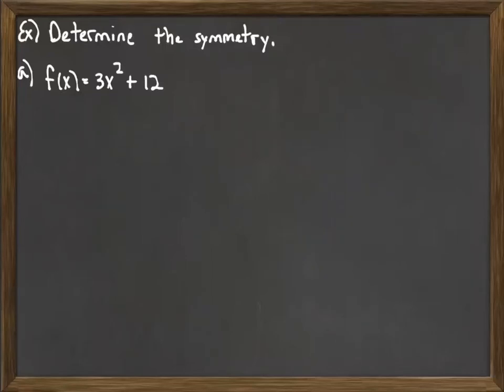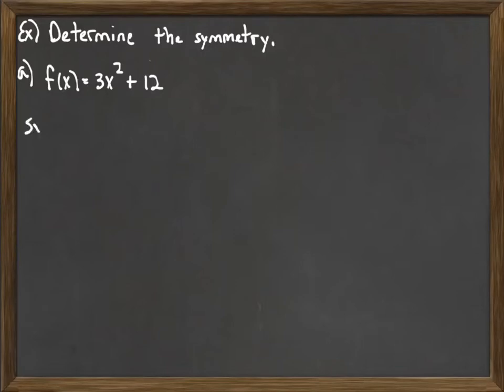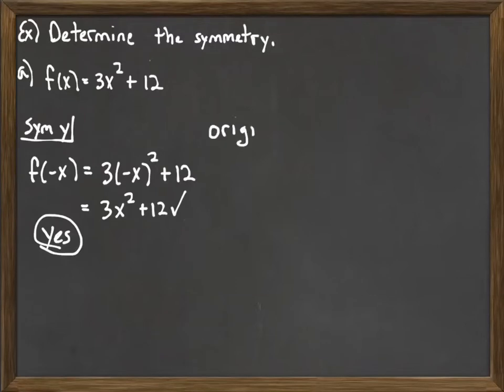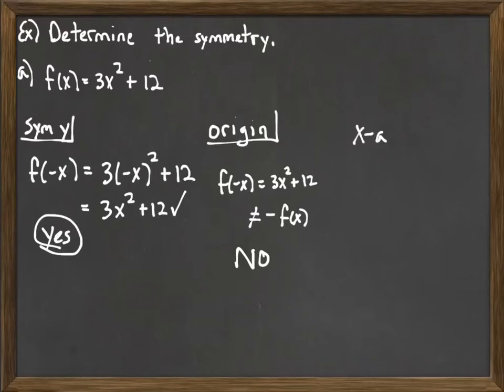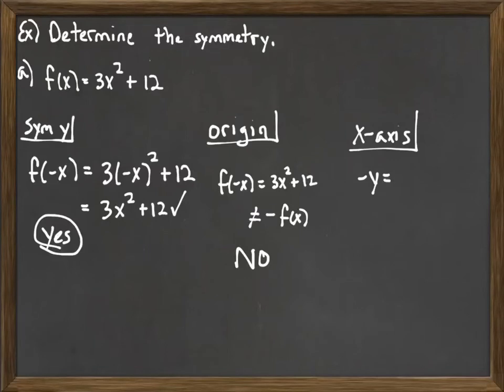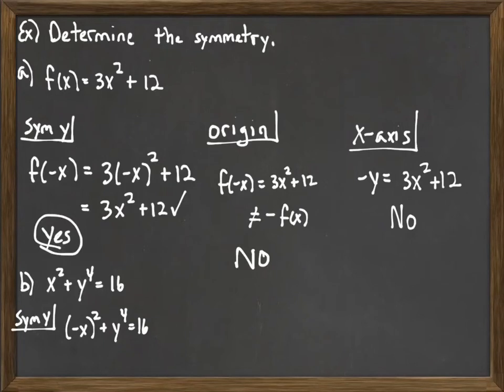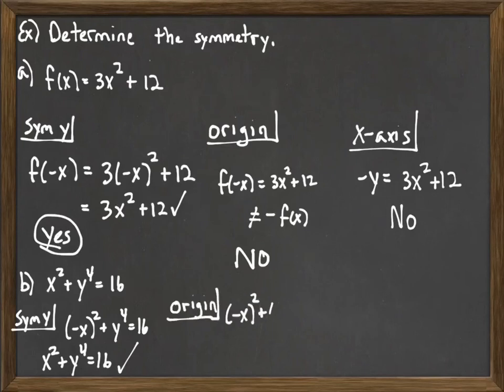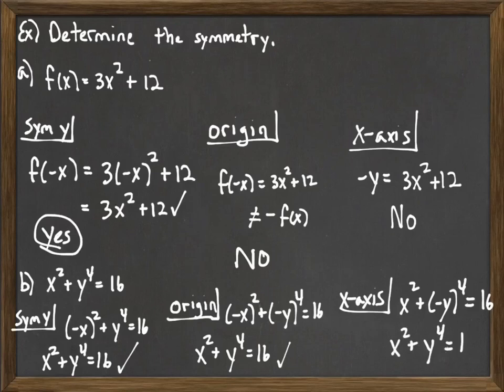Symmetry Review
We review how to determine the symmetry of functions and equations.